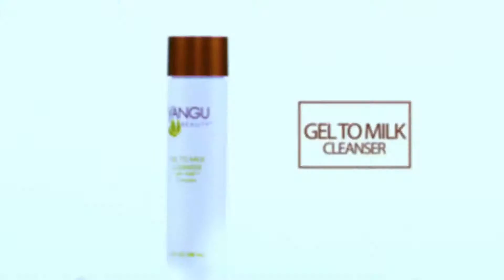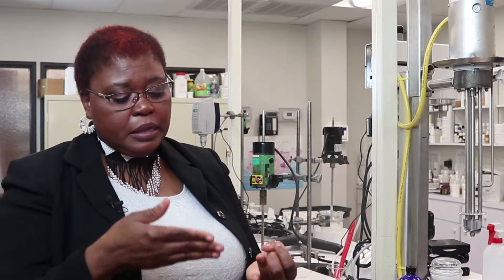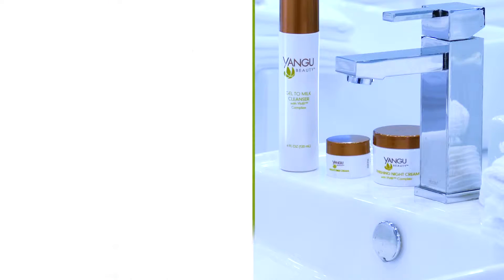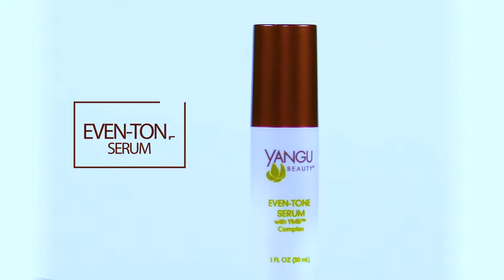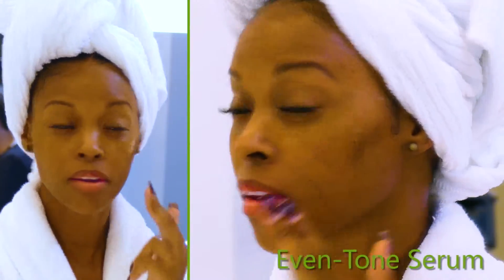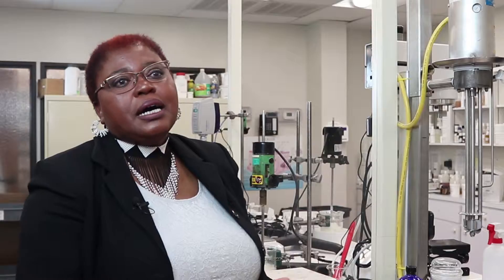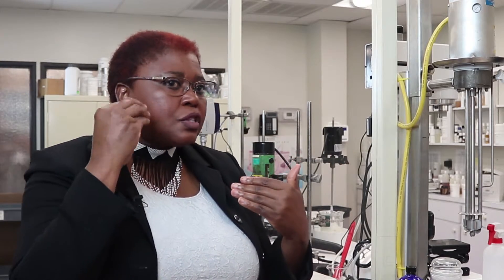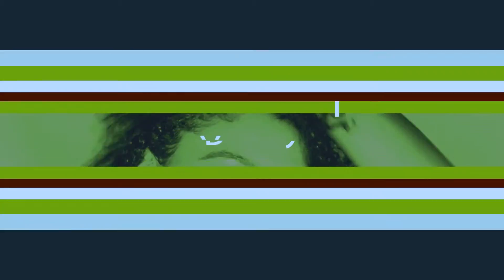Dry Skin Copy 01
Yangu Beautys products the Gel to milk cleanser, even tone serum, day and night creams are explained